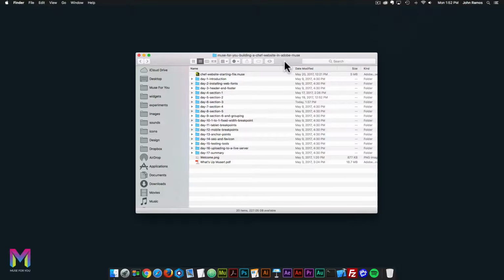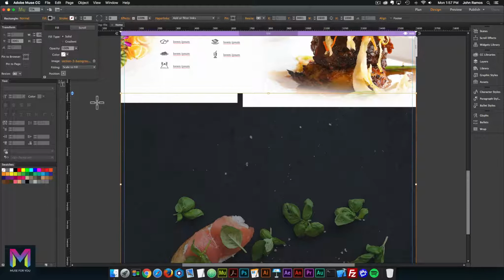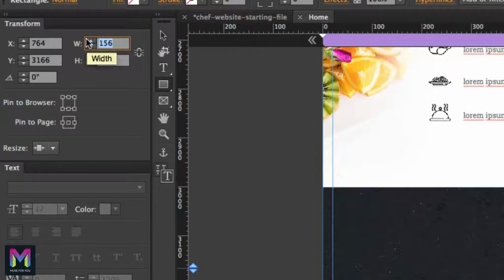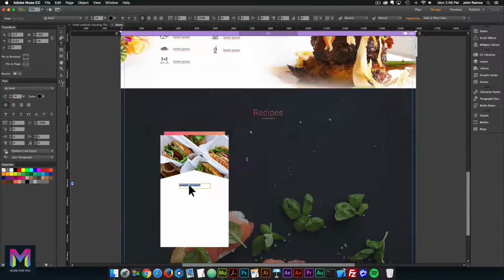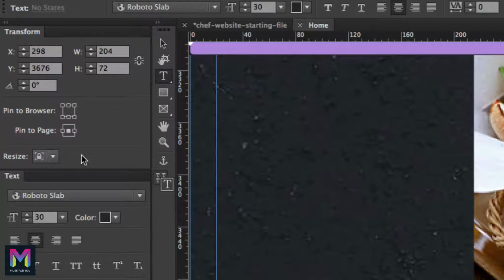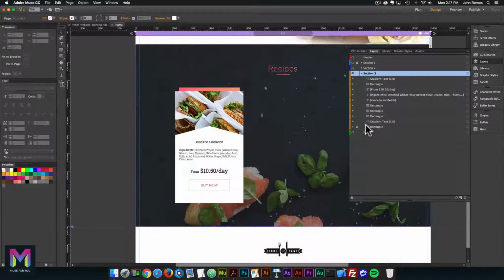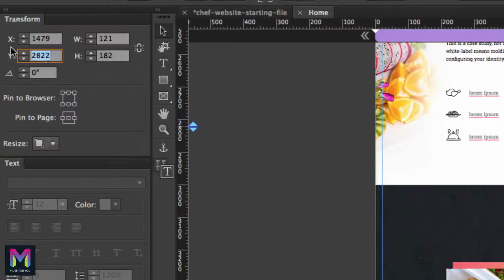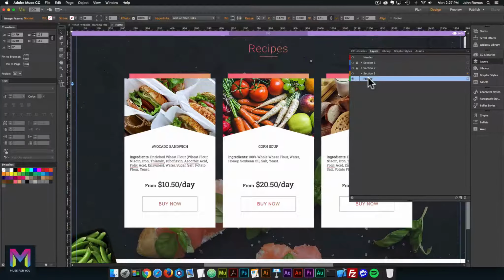Day 6 - Section 3 | Building a Chef Website in Adobe Muse | Adobe Muse CC